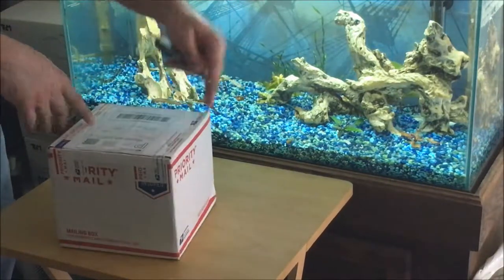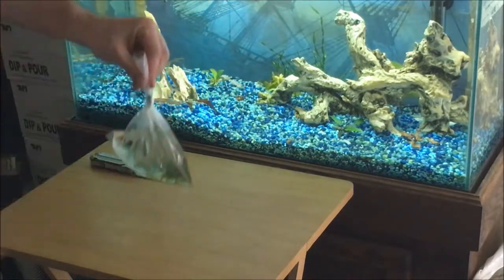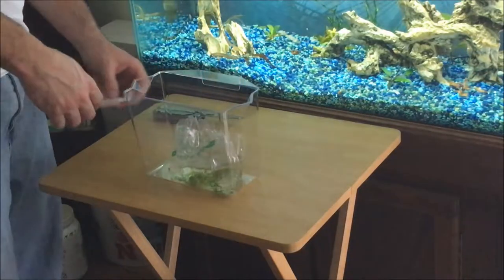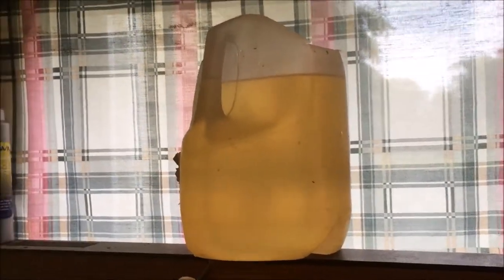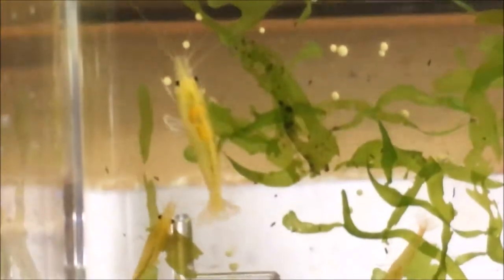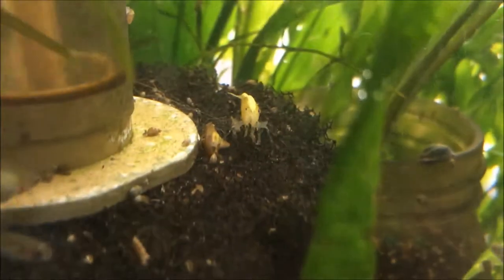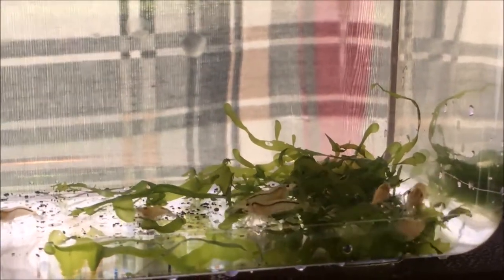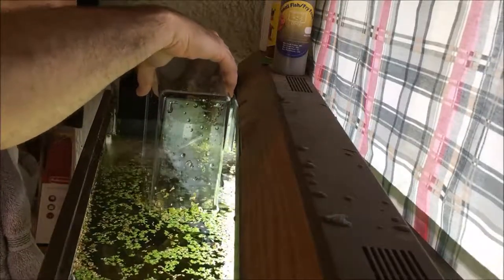Yellow Golden Back Shrimp unboxing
unboxing of my yellow golden back shrimp